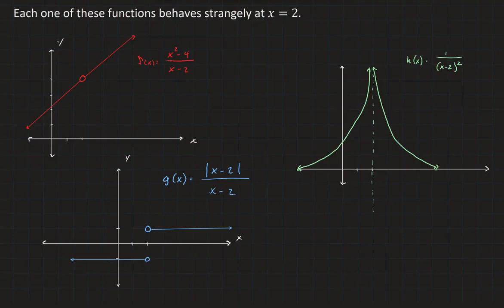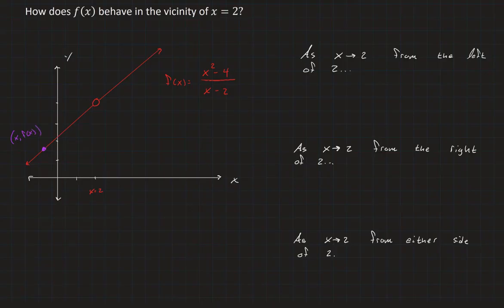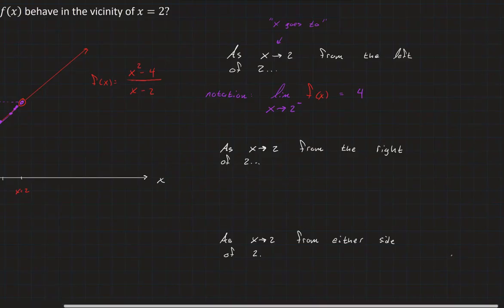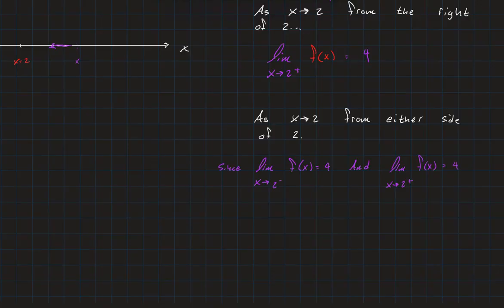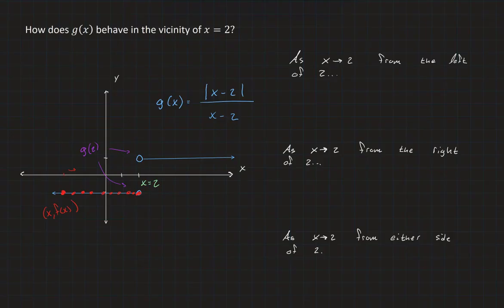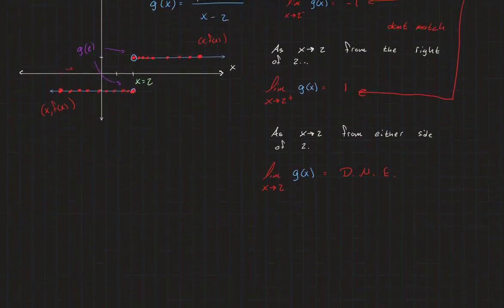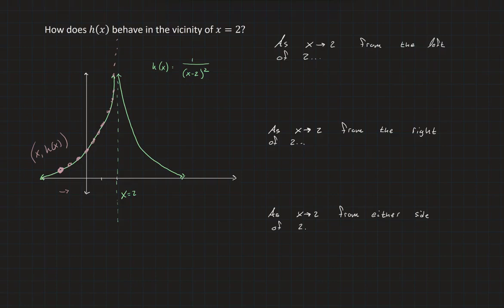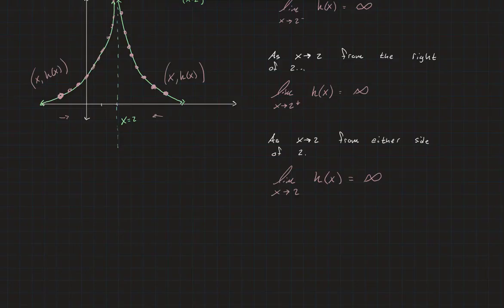2.1 Limits Graphically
An introduction to describing the behavior of functions in the vicinity of a particular point.